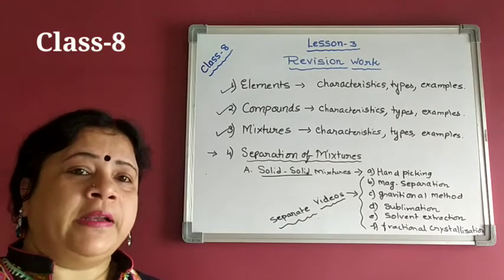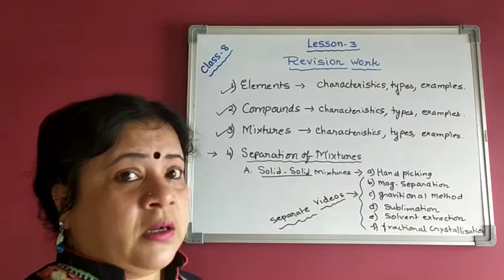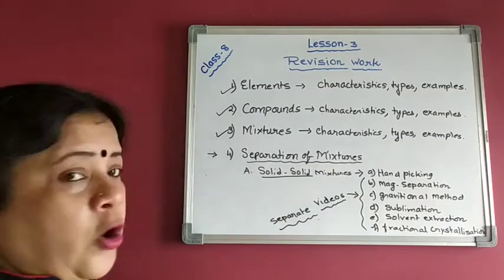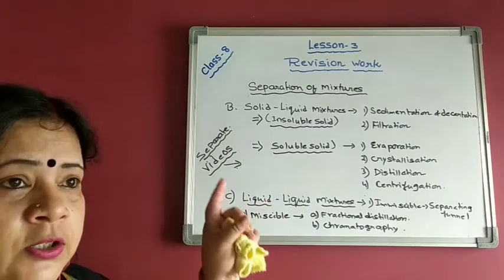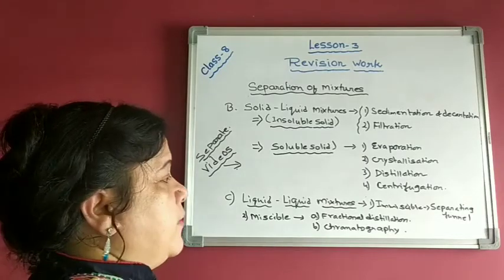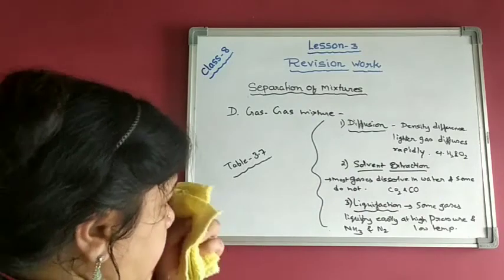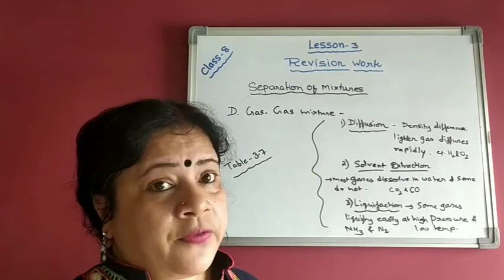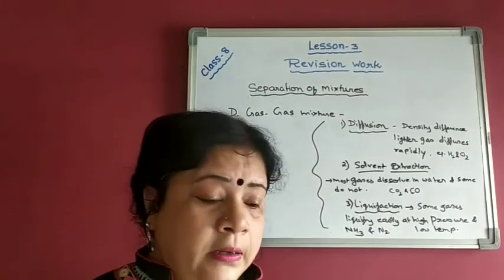Class-8, Topic- Mixtures ( Revision ).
Recapitulation